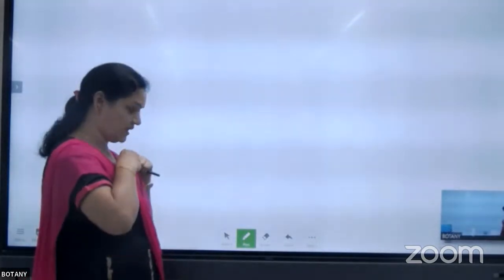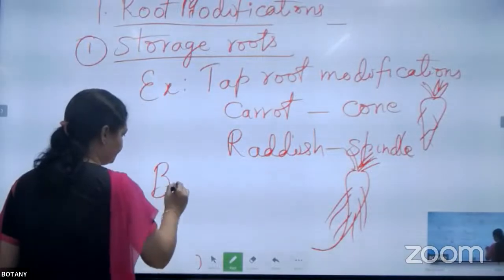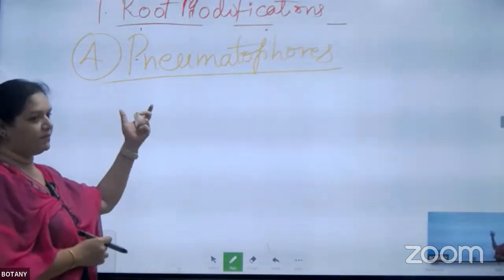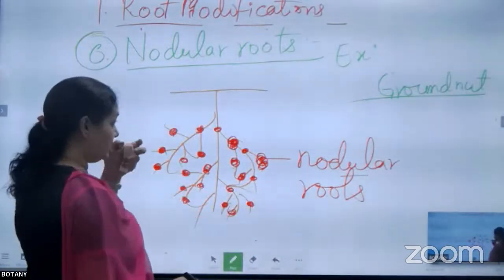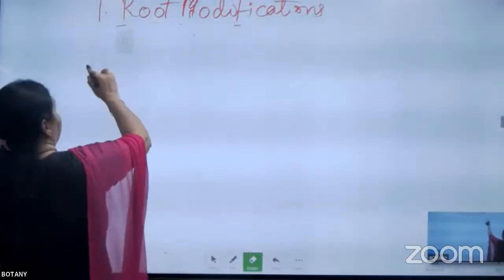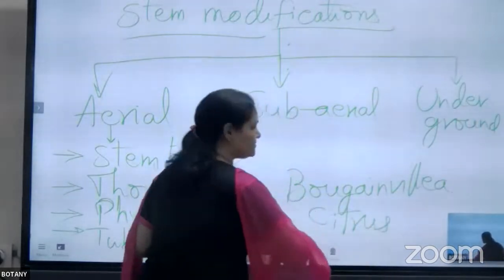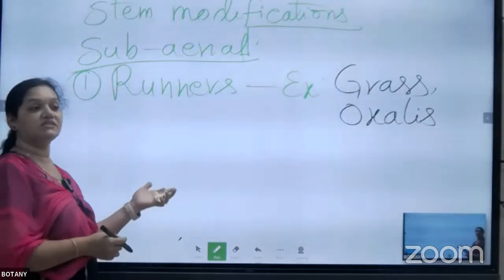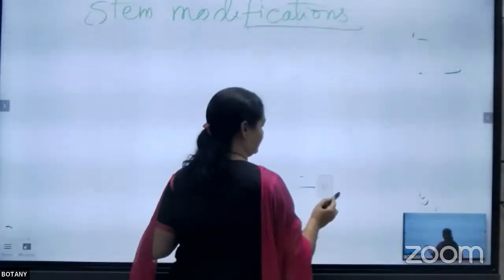IST YR BOTANY